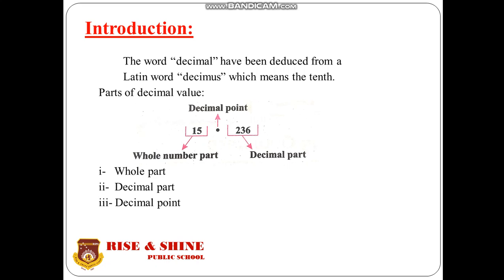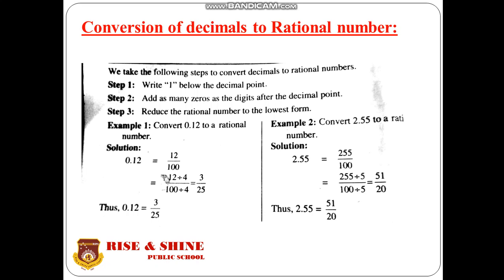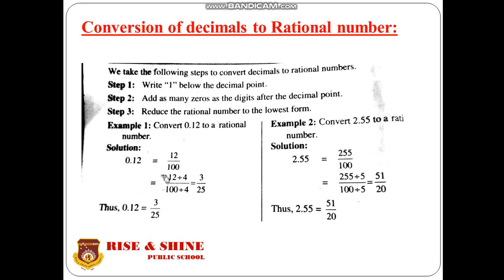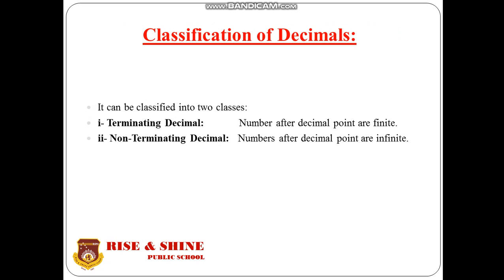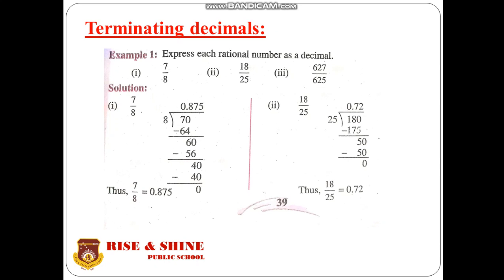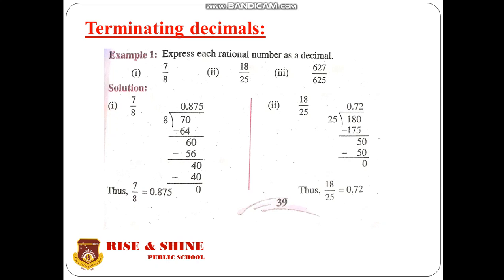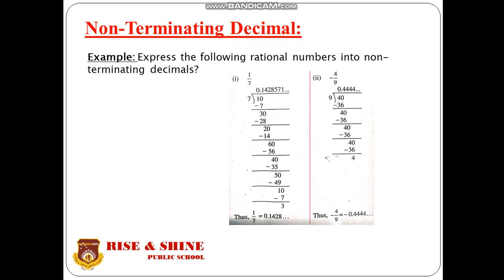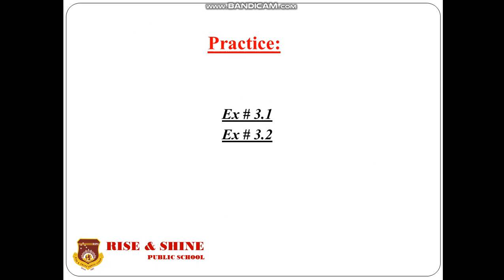Maths, Class 7th Lecture # 4, Unit # 3